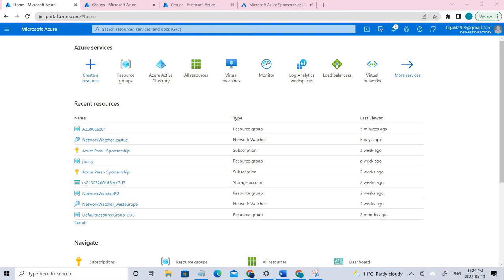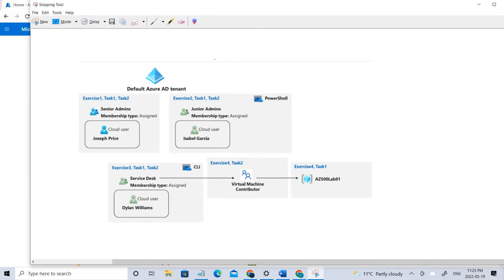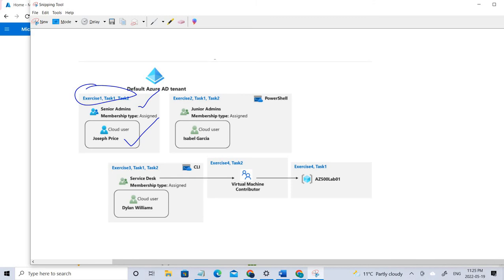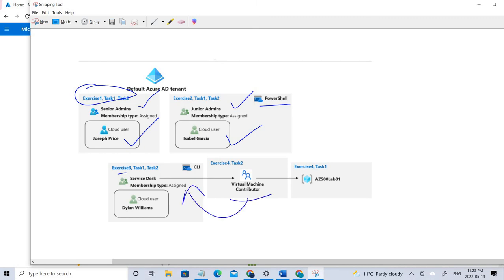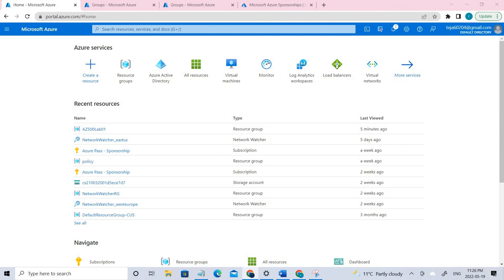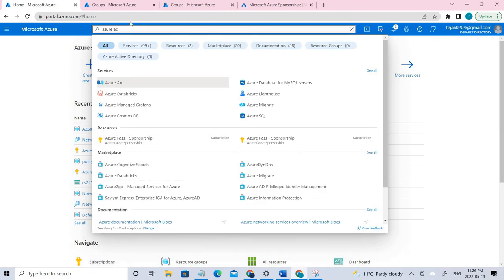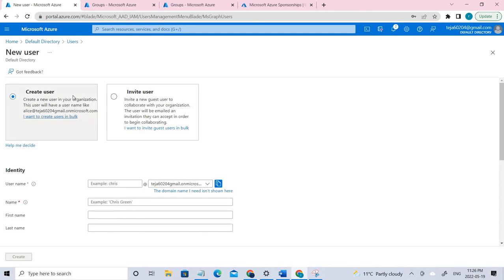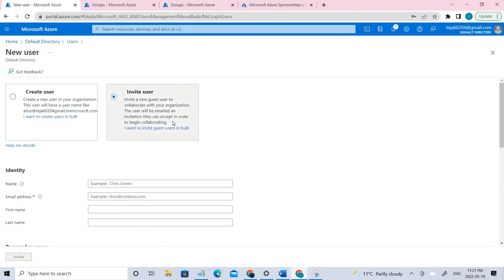What is Role-Based Access Control?||How to Assign users to Groups and roles? || AZ500||Azure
In this video, we are going to create users and assign relevant roles to them using the Azure active directory, PowerShell, and bash.

Access management for cloud resources is a critical function for any organization that is using the cloud. Azure role-based access control (Azure RBAC) helps you manage who has access to Azure resources, what they can do with those resources, and what areas they have access to.

Azure RBAC is an authorization system built on Azure Resource Manager that provides fine-grained access management of Azure resources.

Here are some examples of what you can do with Azure RBAC:

Allow one user to manage virtual machines in a subscription and another user to manage virtual networks
Allow a DBA group to manage SQL databases in a subscription
Allow a user to manage all resources in a resource group, such as virtual machines, websites, and subnets
Allow an application to access all resources in a resource group

The way you control access to resources using Azure RBAC is to assign Azure roles. This is a key concept to understand – it's how permissions are enforced. A role assignment consists of three elements: security principal, role definition, and scope.

A role assignment is the process of attaching a role definition to a user, group, service principal, or managed identity at a particular scope for the purpose of granting access. Access is granted by creating a role assignment, and access is revoked by removing a role assignment.

The following diagram shows an example of a role assignment. In this example, the Marketing group has been assigned the Contributor role for the pharma-sales resource group. This means that users in the Marketing group can create or manage any Azure resource in the pharma-sales resource group. Marketing users do not have access to resources outside the pharma-sales resource group, unless they are part of another role assignment.

Multiple role assignments
So what happens if you have multiple overlapping role assignments? Azure RBAC is an additive model, so your effective permissions are the sum of your role assignments. Consider the following example where a user is granted the Contributor role at the subscription scope and the Reader role on a resource group. The sum of the Contributor permissions and the Reader permissions is effectively the Contributor role for the subscription. Therefore, in this case, the Reader role assignment has no impact.
Role assignments are transitive for groups which means that if a user is a member of a group and that group is a member of another group that has a role assignment, the user will have the permissions in the role assignment.